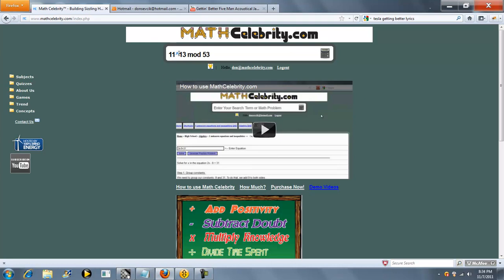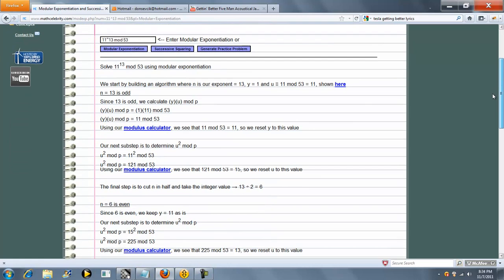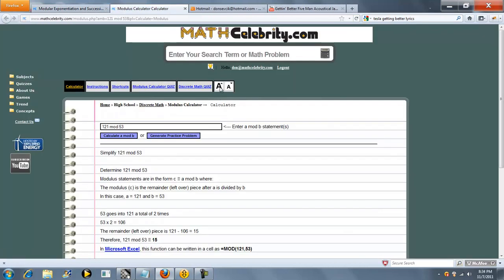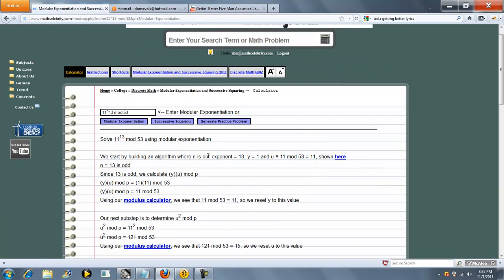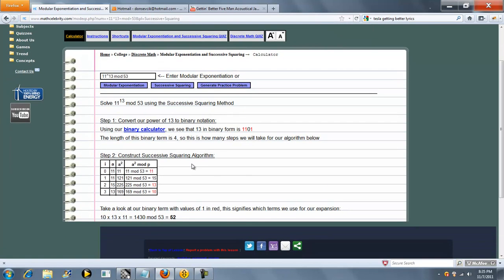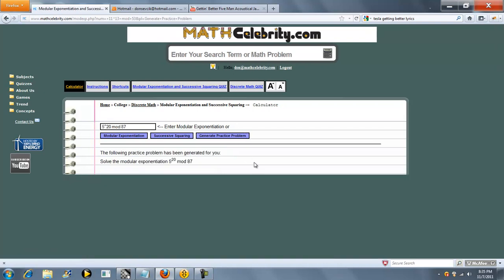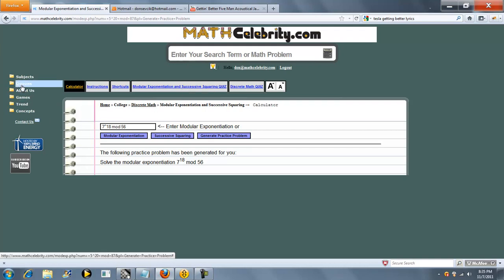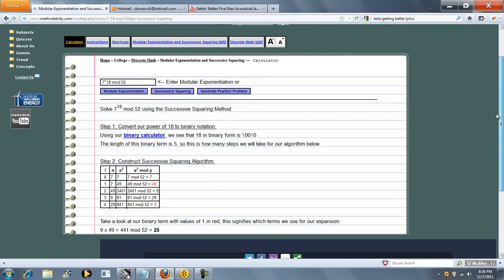Modular Exponentiation and Successive Squaring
Solves a modulo statement in the form a^b mod c using Modular Exponentiation and Successive Squaring.

Get the tablet and products I use for math here